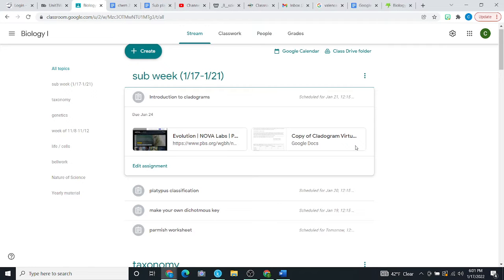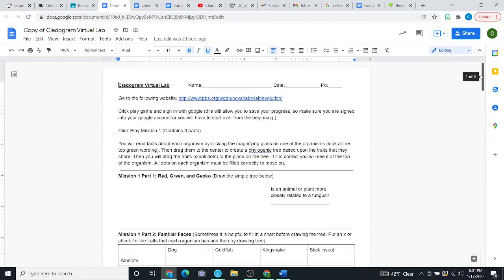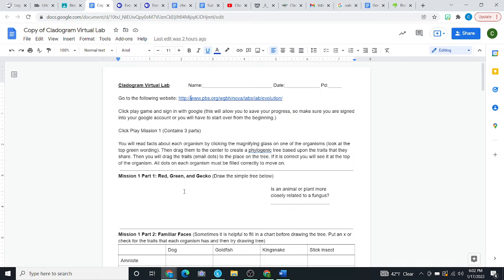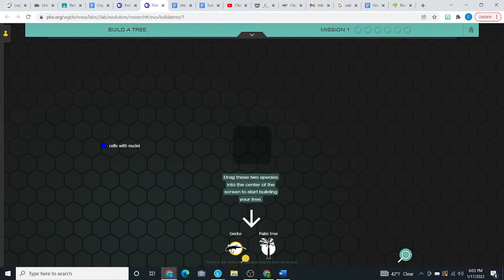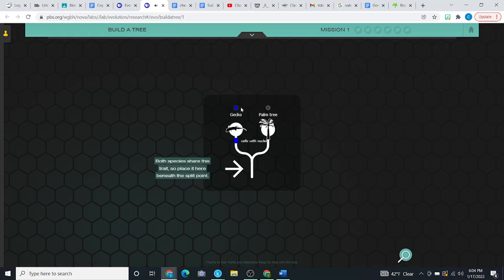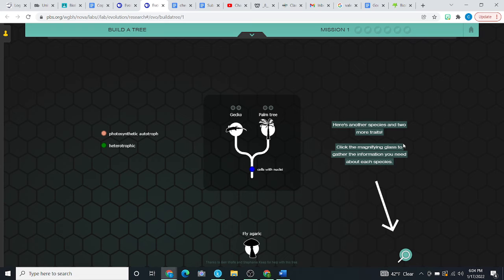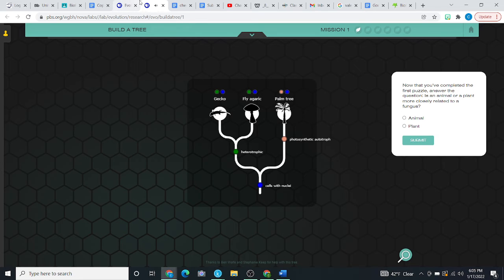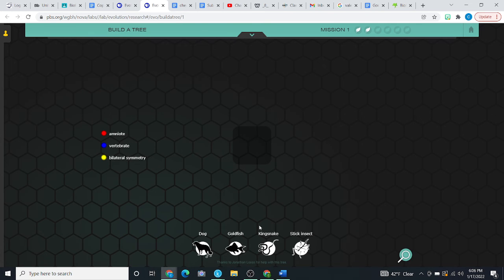bio 1 phylogentic tree